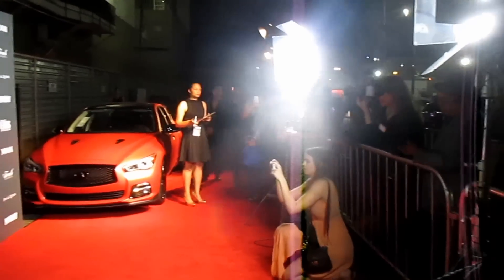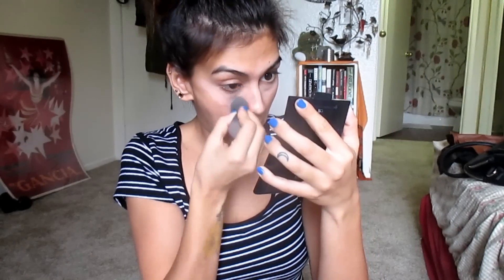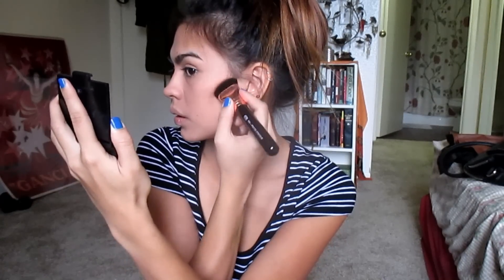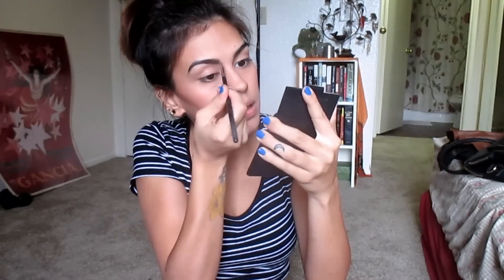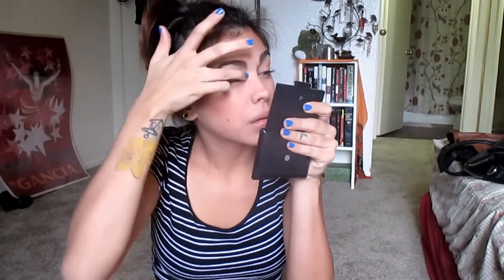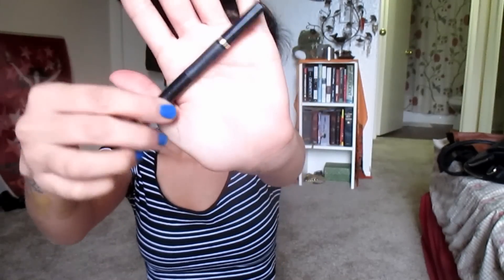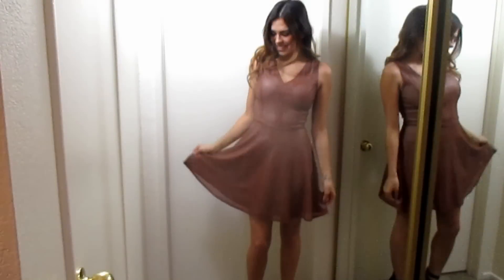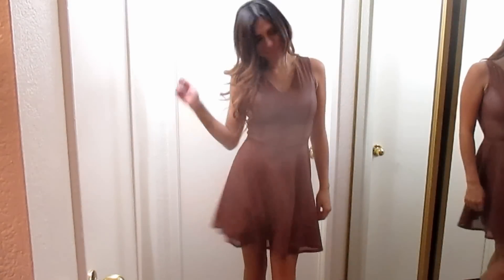Get Ready With Me for LA Fashion Week | Beautyzombiee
PLEASE READ :)

. : DRESS : .

Hey guys!
I was invited to Project Ethos at LA Fashion Week! I sat in a VIP section and was able to see a few of this years fashion designs from amazing desginers.. including Nicole Miller!

This is basically what I did to get ready for that event. You can see more pictures on my instagram!
xoxo

. : PRODUCTS USED : .
Maybelline Instant Age Rewind Concealer in Honey
CVS renewing BB cream in Medium
MAC Studio Fix in NC42
E.L.F. Countouring and Blush Duo
NYX Blush in Mocha
Nivea Kiss of Moisture Lip Balm
Milani Eyebrow Kit in Medium
NYX Eyeshadow Base in Skintone
NYX Eyeshadow in Diamond Lust
Loreal Infallible the Super Slim Liquid Eyeliner in Black
Maybelline Falsies Big Eyes Waterproof Mascara in Very Black
NYX Matte Spray
NYX Matte Lip Cream in London

. : C A M E R A I N F O : .
Camera: CANON PowerShot ELPH 130
Editing Software: Corel VideoStudio x7